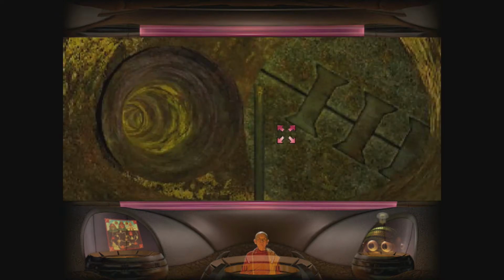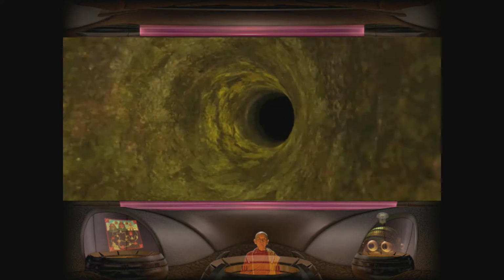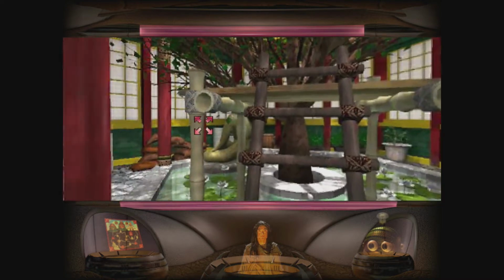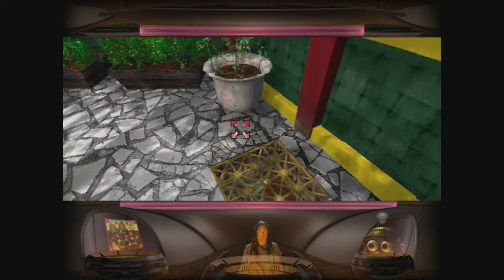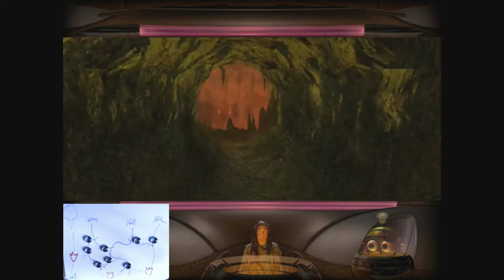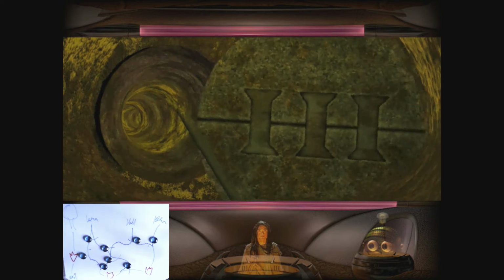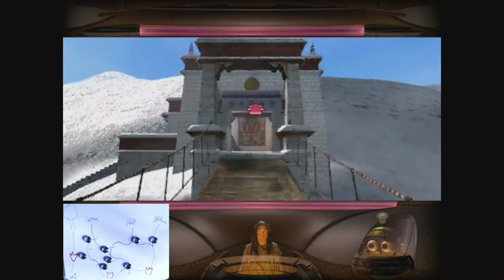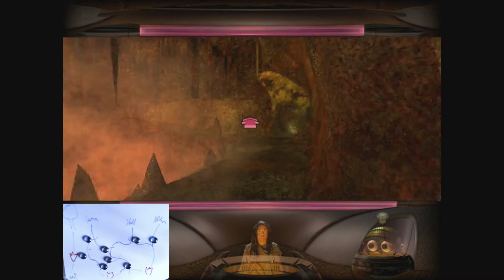Let's Play The Journeyman Project 3: Legacy of Time - Episode 16 - A Game of Doors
There has to be a pattern to these doors, I just need to figure out what it is!